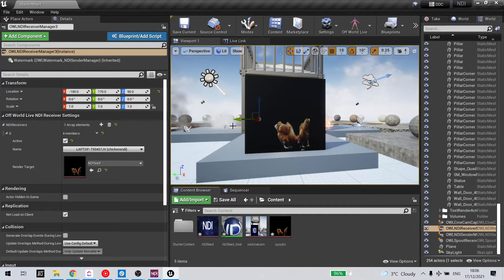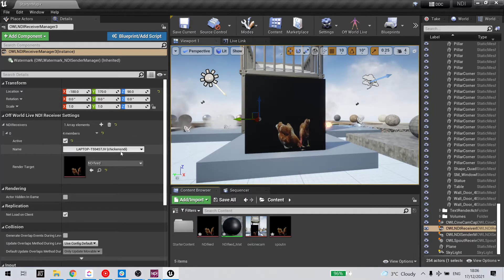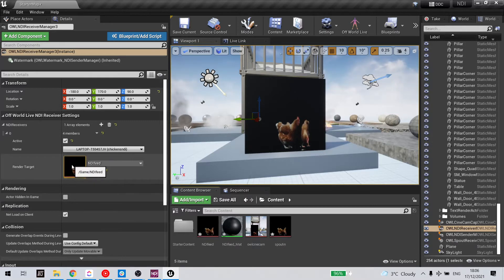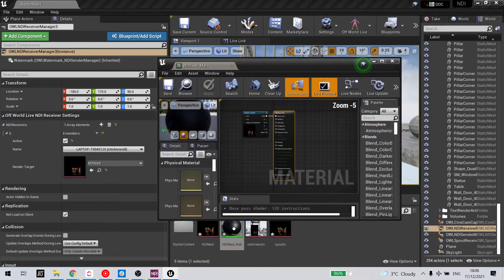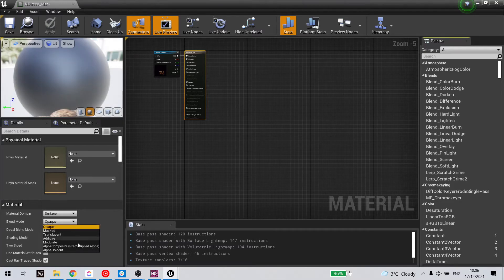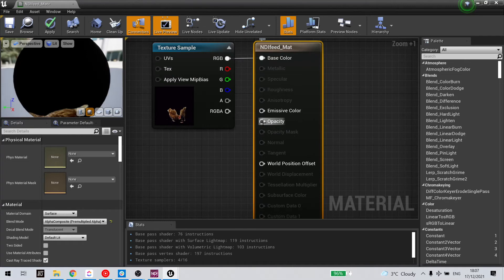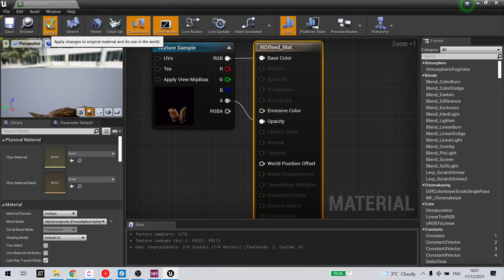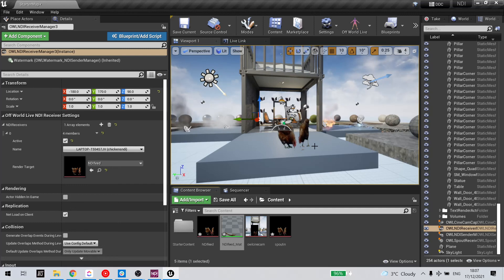How to live-stream alpha video into Unreal Engine using NDI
This is a short video showing you how to live-stream any video feed from Unreal Engine using NDI.

It is an improvement on the existing NDI plugin as it:
- Requires no blueprints.
- Works in-Editor (as well as at Runtime).
- Works with audio.
- Works with alpha.
- Works with DLSS.